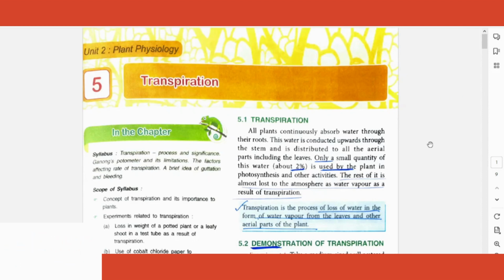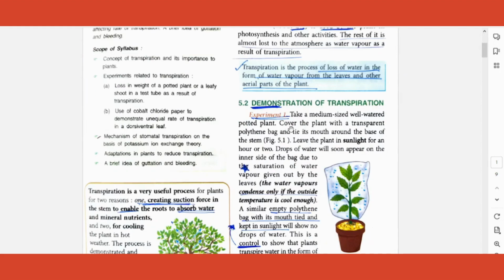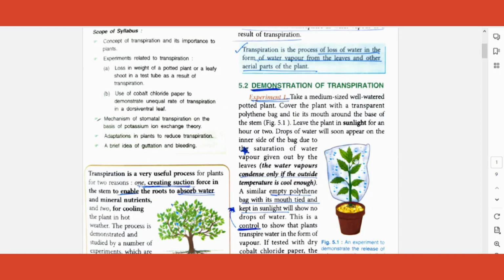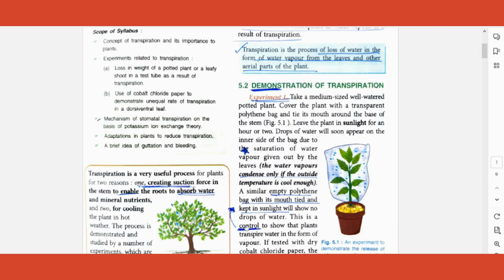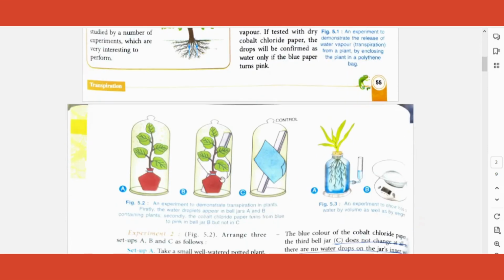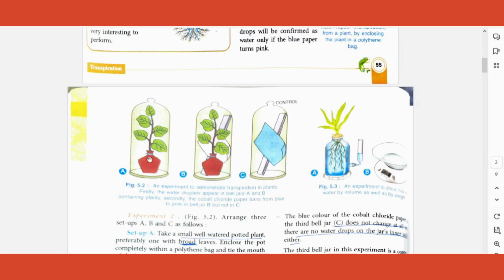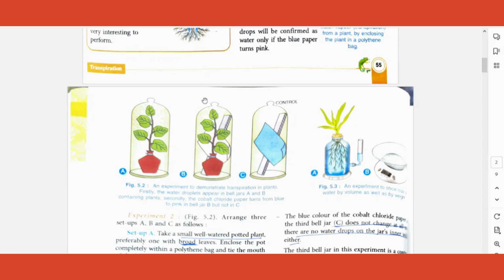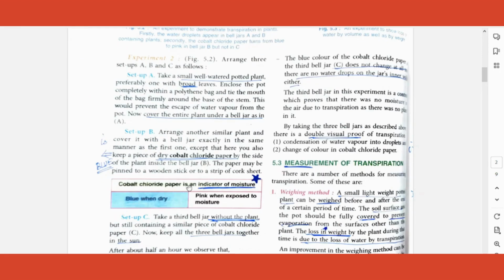Plant Physiology: Transpiration Explained with Experiments & Important Questions | ICSE 10 Biology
🌿 Dive into the fascinating world of Plant Physiology as we explore Transpiration in this comprehensive ICSE 10 Biology video! 🌱🔬

TIMESTAMPS:
00:30 - Understand the Definition and Key Points of Transpiration
1:30 - Learn the demonstration of Transpiration through the Polythene Method and explore Board Exam Important Questions
2:30 - Explore the Control Setup for Transpiration Experiment
4:00 - Explore the demonstration of Transpiration using Cobalt Chloride Paper
6:00 - Don't miss out on the Important Questions for your exams!

🌾 Enhance your knowledge, boost your exam preparation, and excel in ICSE 10 Biology with us! 🌟